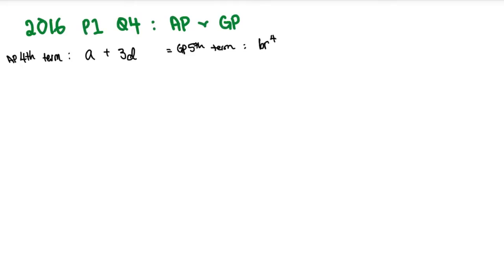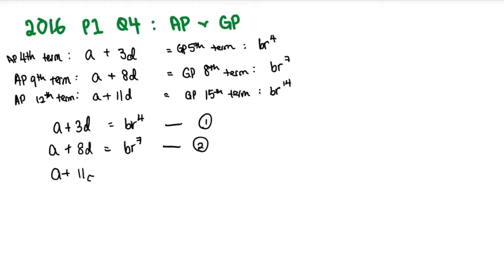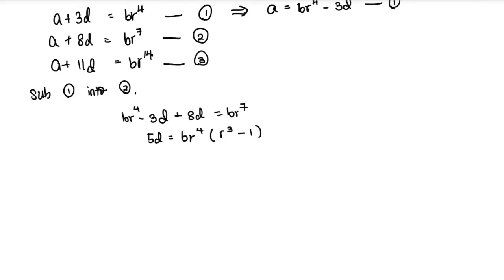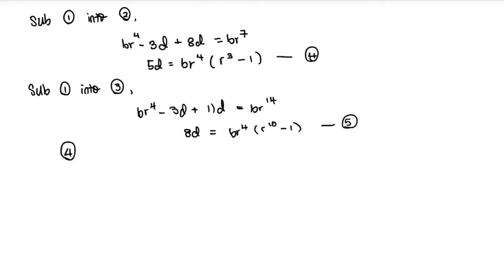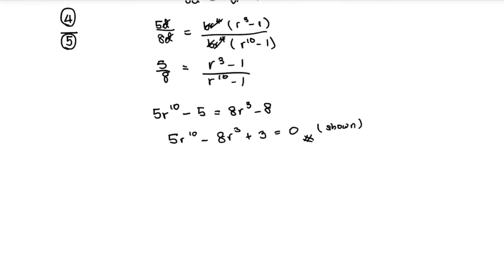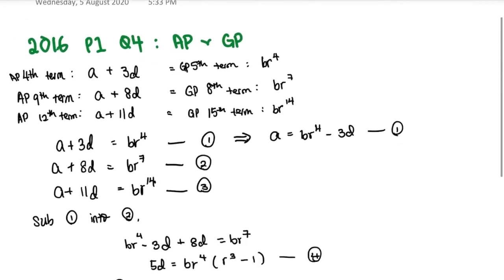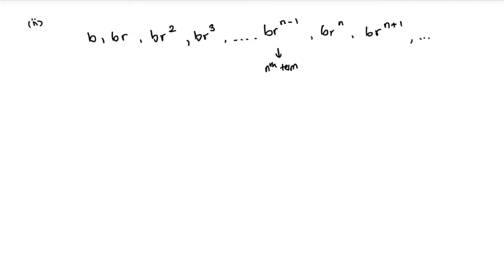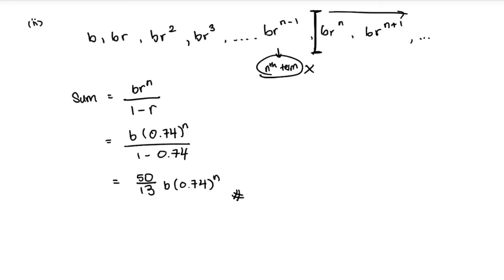A Level H2 Math 2016 Paper 1 Q4: AP & GP | A Level Mathematics (2024)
This video will cover the H2 Mathematics 2016 A Level Paper 1 Question 4 on Arithmetic Progression and Geometric Progression (AP & GP).